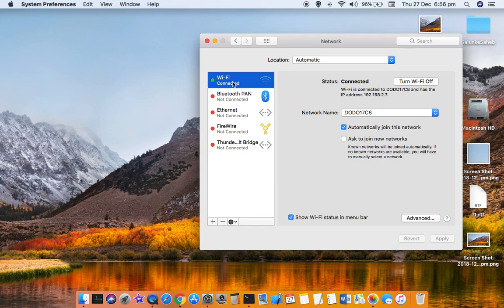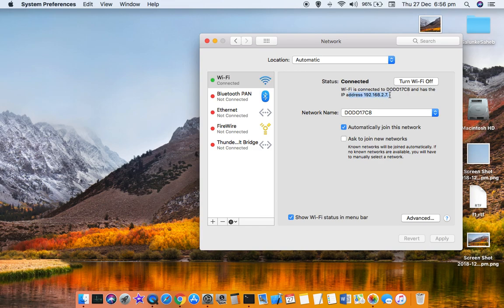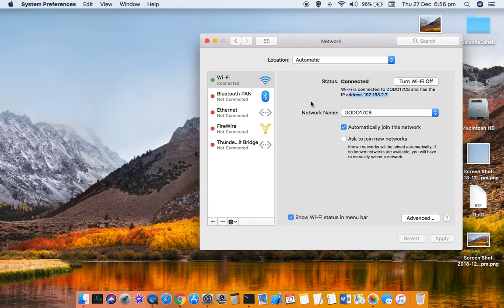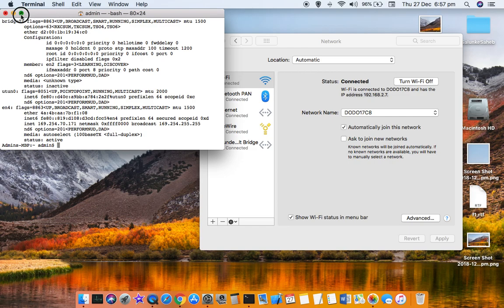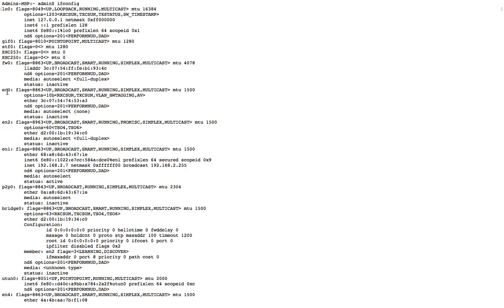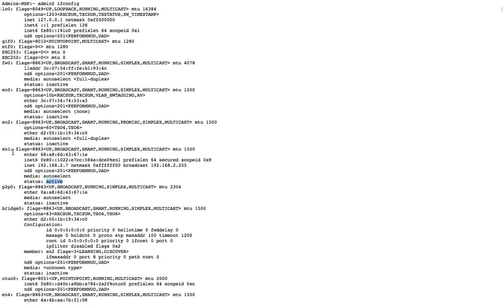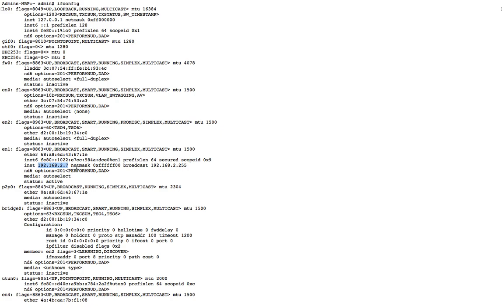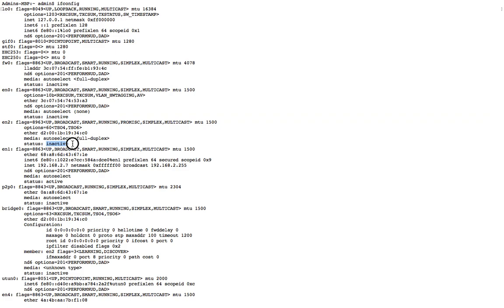Find the ip address in Macbook pro or iMac | ifconfig command in Mac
2 ways to find the ip address on mac
- terminal
- system preferences - network settings

My Gear